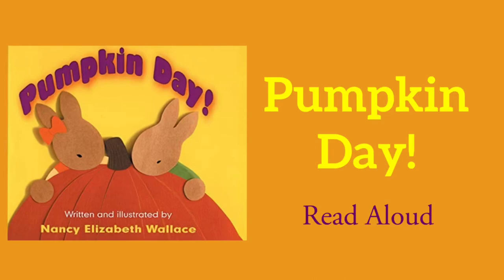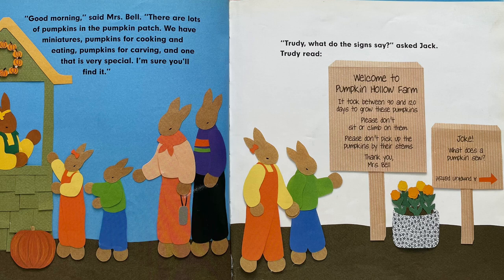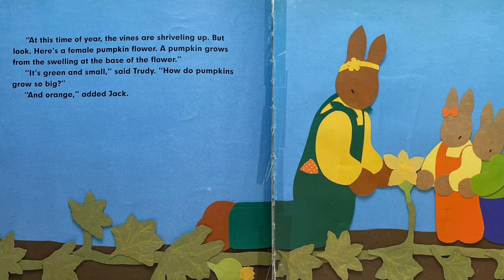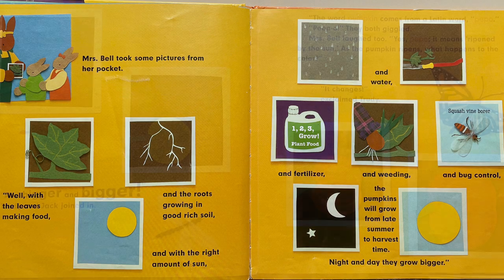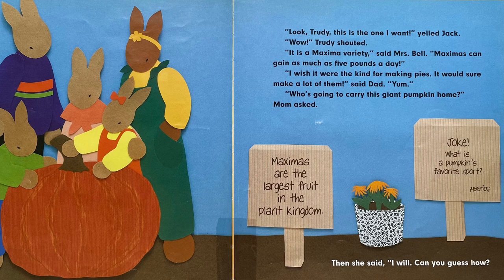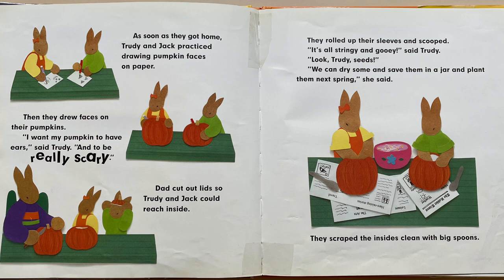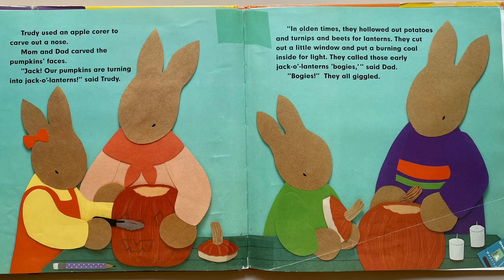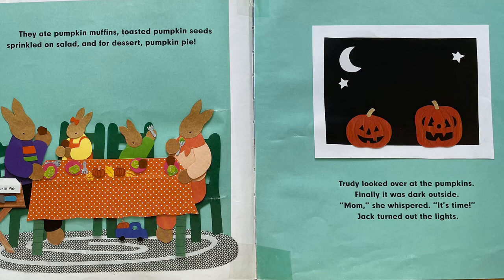Pumpkin Day 🎃- Read Aloud | Nancy Elizabeth Wallace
Pumpkin Day!